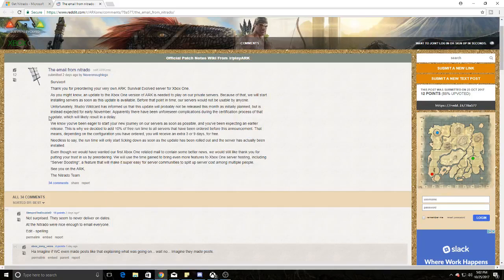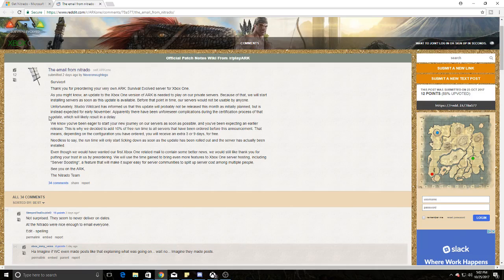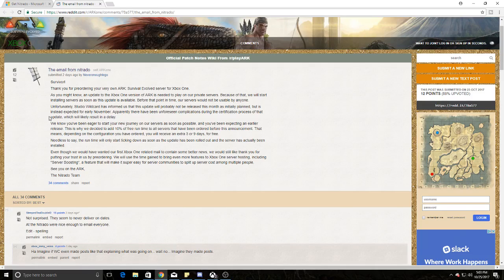Ark: Survival Evolved - Xbox Servers Delayed.... Again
Hello All! This is just a quick update video on Xbox servers!